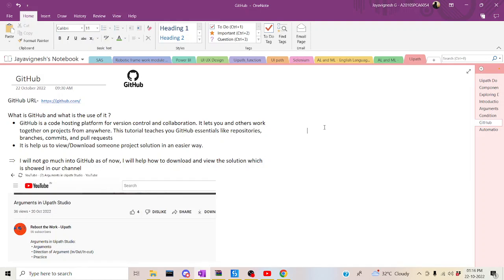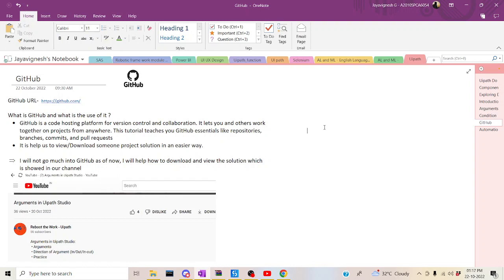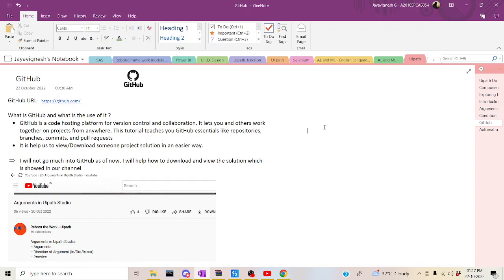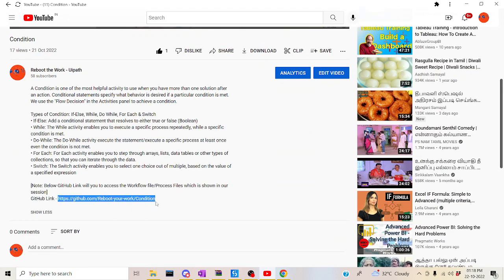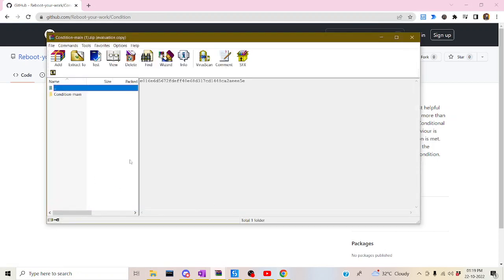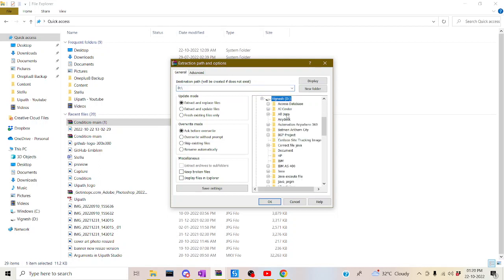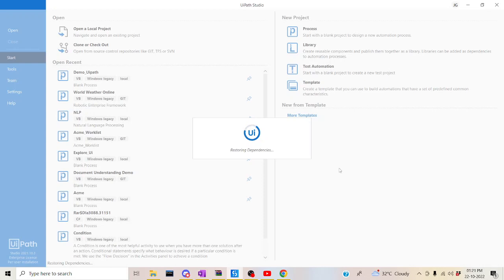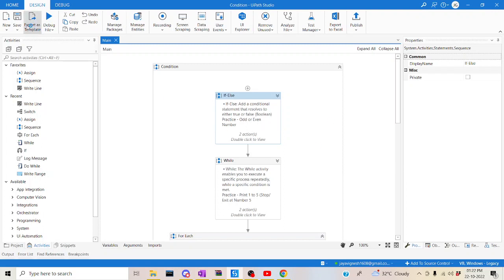UiPath Tutorial | How to download/access the workflow files from GitHub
GitHub:
• GitHub is a code hosting platform for version control and collaboration. It lets you and others work together on projects from anywhere. This tutorial teaches you GitHub essentials like repositories, branches, commits, and pull requests
• It is help us to view/Download someone project solution in an easier way.
• I will not go much into GitHub as of now, I will help how to download and view the solution which is showed in our channel

[Note: We can have a brief discussion about the Pull, Push, Show Changes, Rebase action of GitHub in future upcoming videos]

Happy Learning !!